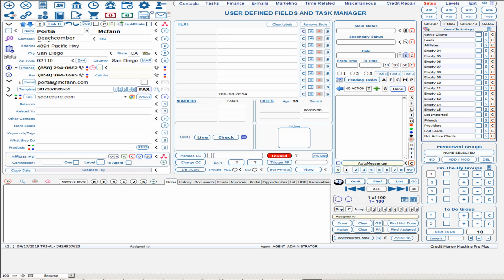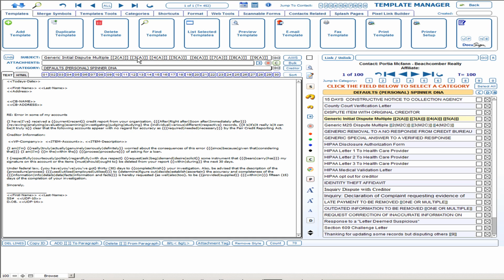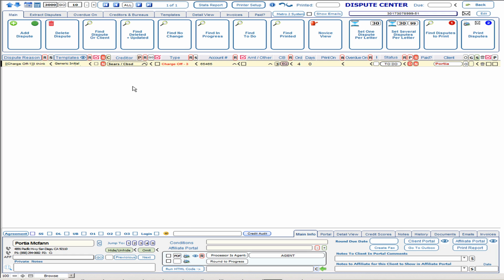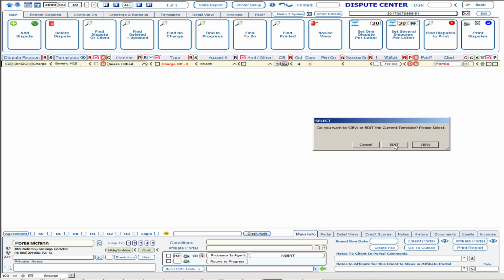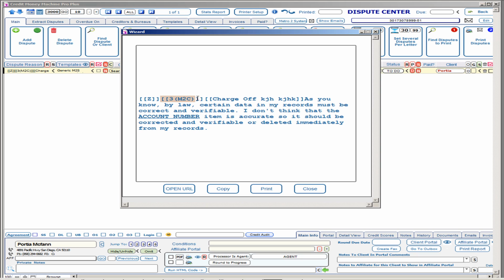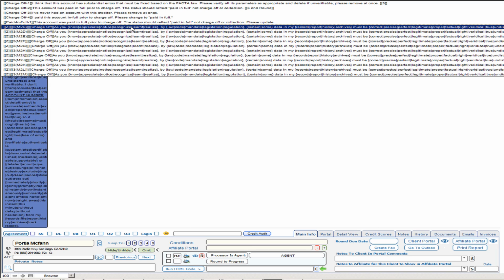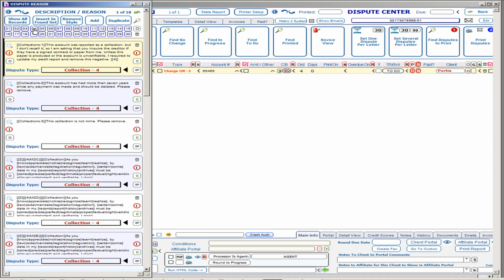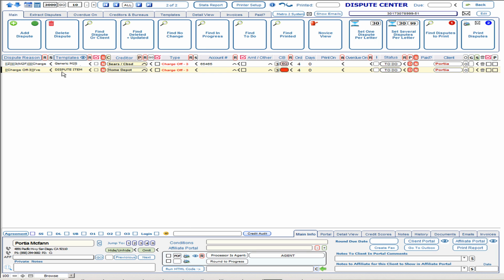How to setup the rounds of Letters and Dispute Reasons in Credit Money Machine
This video explains how to sequence the Disputes Letters and Dispute Reasons in Credit Money Machine Pro Plus the best Credit Repair Software under the sun.